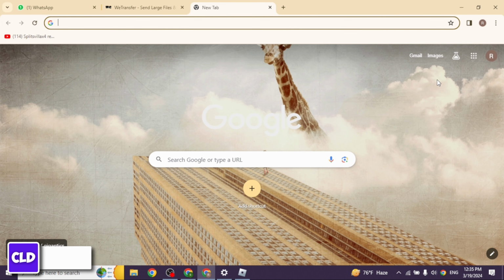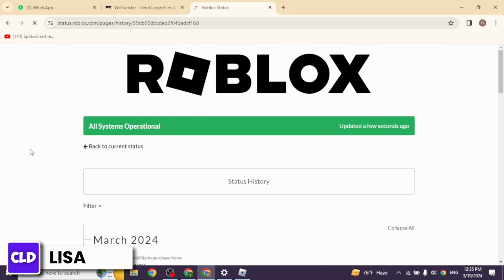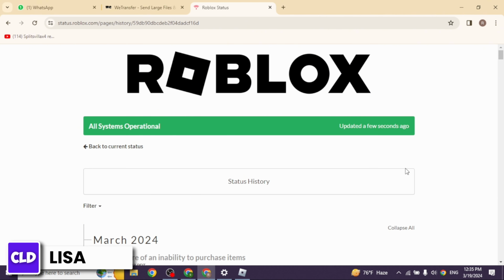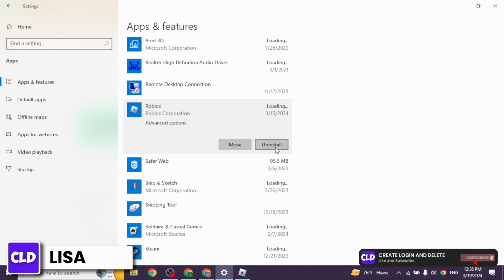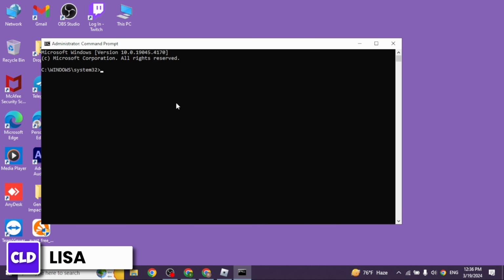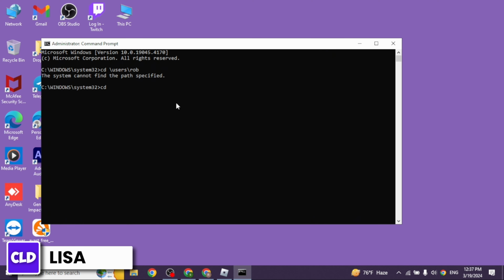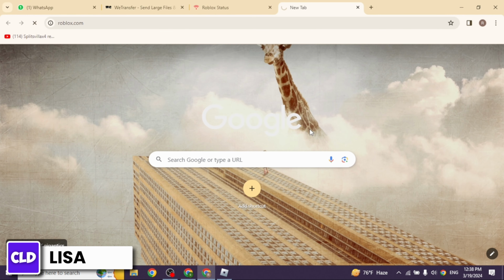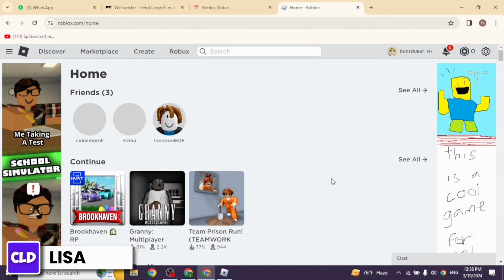How To Fix Roblox Not Launching 2024 (FULL GUIDE)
Tutorial On How To Fix Roblox Not Launching 2024 (FULL GUIDE)

Welcome to Create Login And Delete! Are you a Roblox enthusiast facing trouble launching the game in 2024, especially on Windows 10 or Windows 11? This comprehensive guide is designed to provide you with effective solutions to get Roblox up and running on your system.

Let’s dive into troubleshooting and fixing the Roblox launching issues, ensuring you get back to your gaming world without any delays!

🔑 Topics Covered:

1. **How To Fix Roblox Not Launching 2024**: A step-by-step guide on the general troubleshooting methods to fix Roblox not launching issues in 2024, keeping you up-to-date with the latest solutions.

2. **Roblox Not Launching Windows 11**: Specific tips and fixes for users running Windows 11, addressing common problems and solutions unique to this operating system.

3. **How to Fix Roblox Not Launching Windows 10**: Detailed guidance for resolving Roblox launching issues on Windows 10, ensuring a smooth gaming experience for users on this platform.

🕒 Timestamps for Easy Navigation:

0:00 - Introduction
0:30 - General Troubleshooting for Roblox Launch Issues
1:00 - Fixing Roblox Not Launching

This guide is perfect for Roblox players who are encountering launching problems on their PCs. Have any questions or need more assistance?